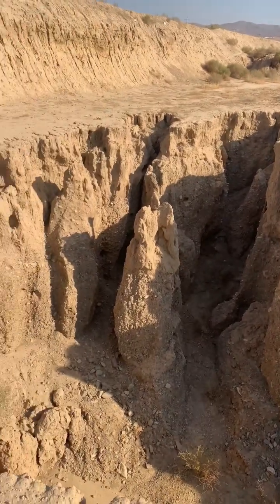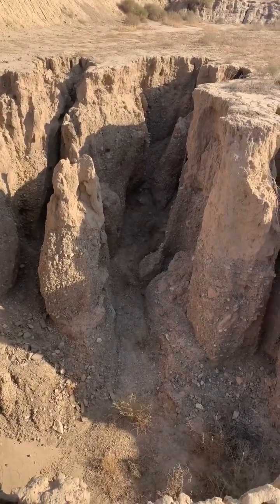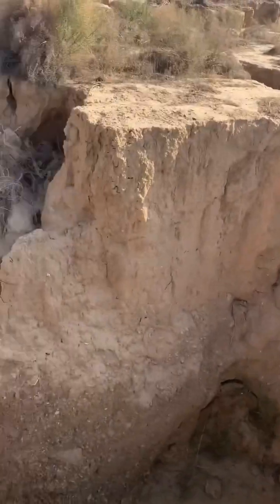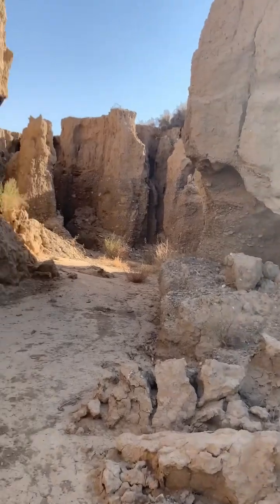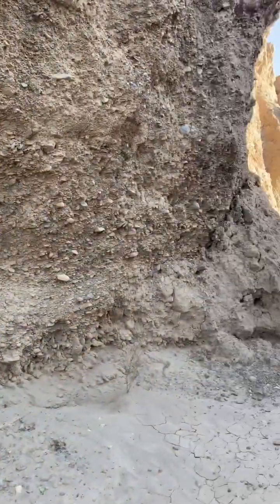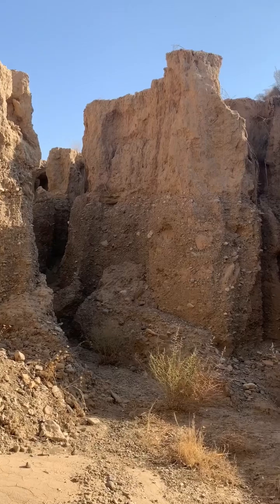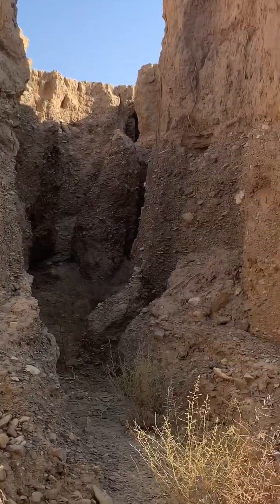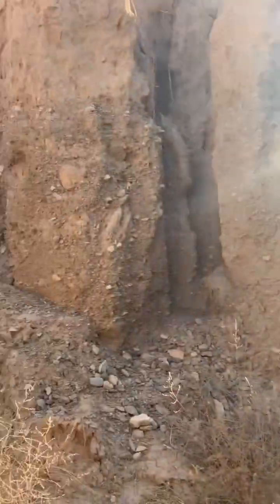Land subsidence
Soil erosion and land subsidence are silent disasters happening beneath our feet.
Due to overuse of groundwater, deforestation, and poor land management, the ground slowly sinks — destroying farms, roads, and even homes.
If we don’t act now, nature will take its toll.
This video shows the real face of environmental neglect and its growing impact on our planet.